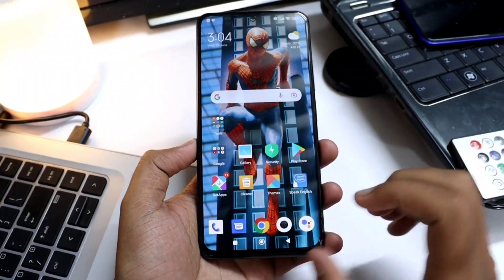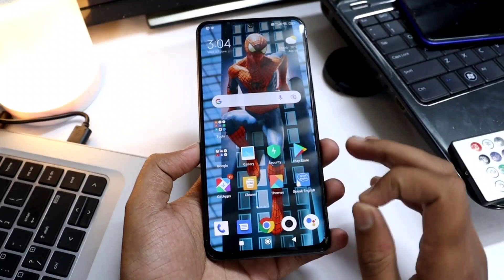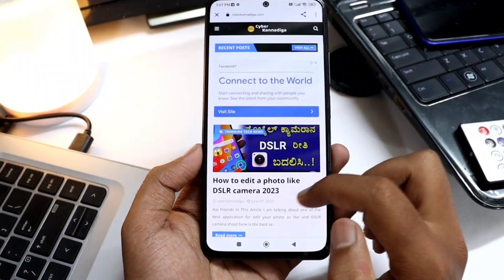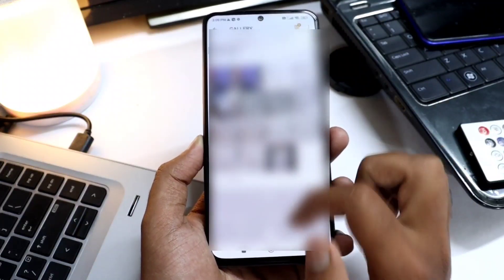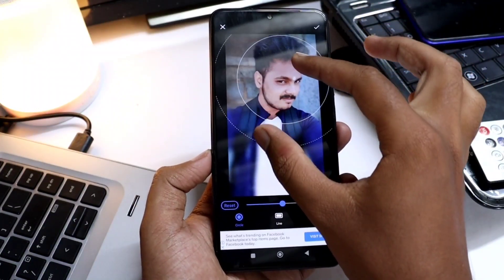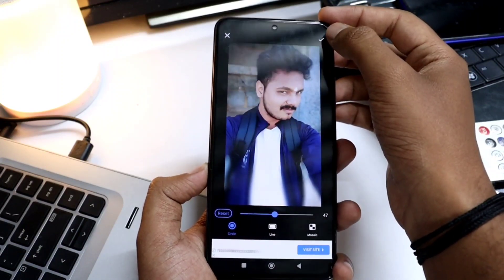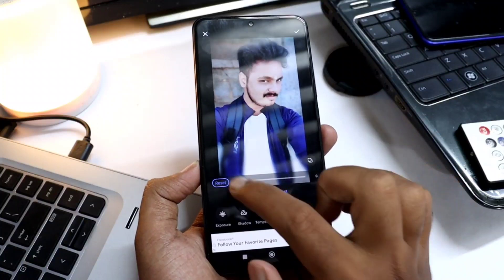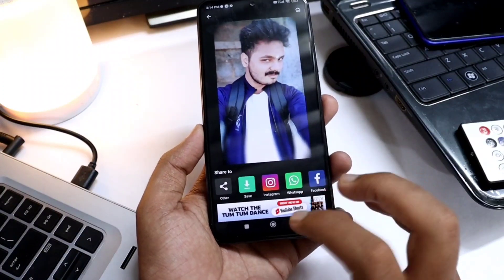Mobile HD camera DSLR Settings | In Kannada Best Mobile Camera 2023 | Kannada tech ಆಂಡ್ರಾಯ್ಡ್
Mobile HD camera DSLR Settings | In Kannada Best Mobile Camera 2022 | Kannada tech android.

SPEAKER LAMP
Primary Mobile

❤️NOTE -

kannadatips tricks&tips.